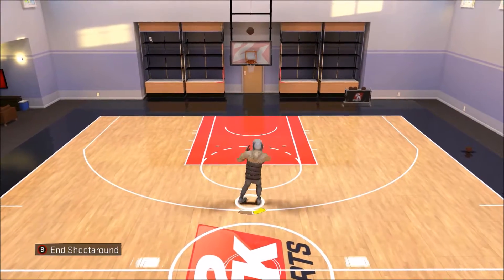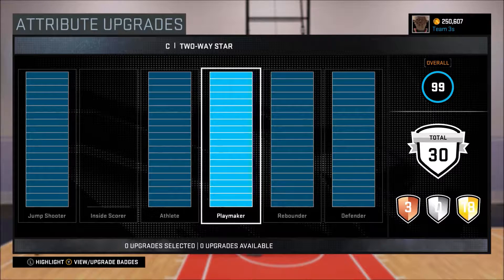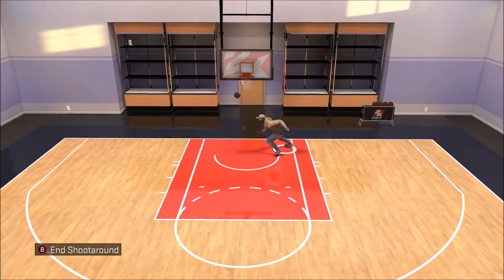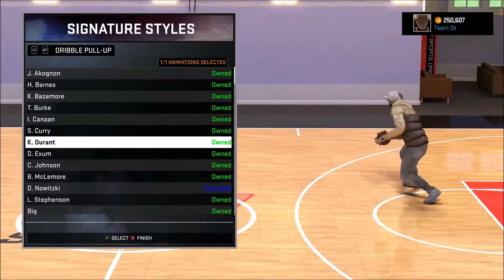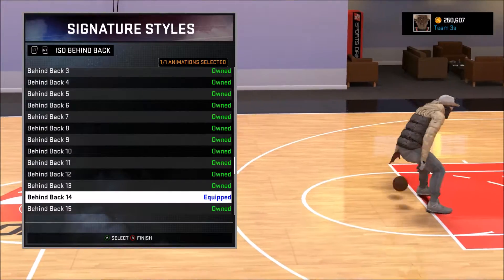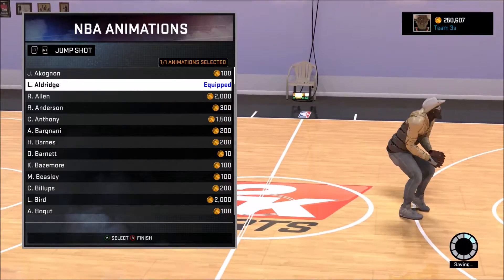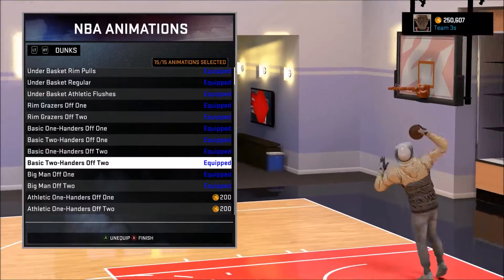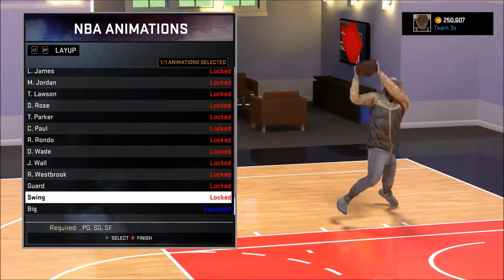Tips to be an UNSTOPPABLE Big Man!(Outside)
Let me know if you would like tips on an inside center.